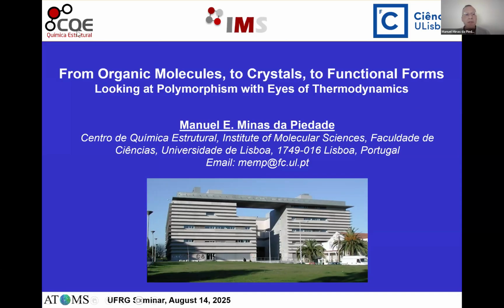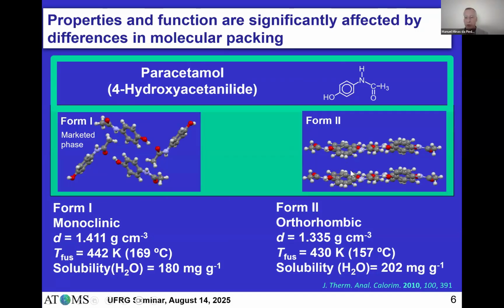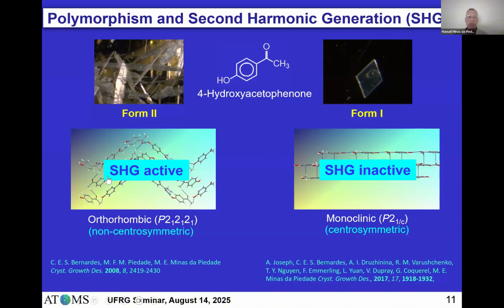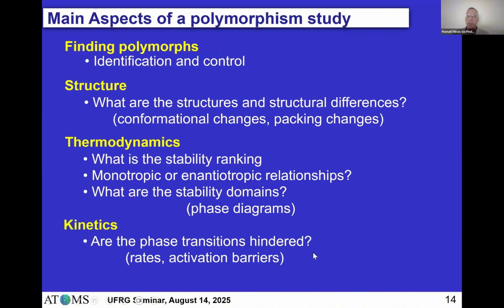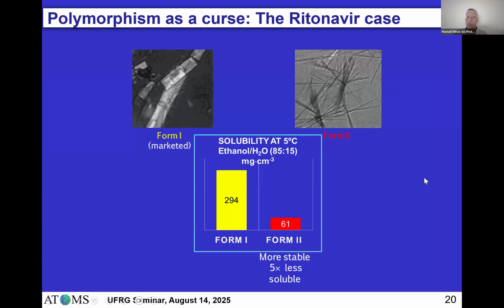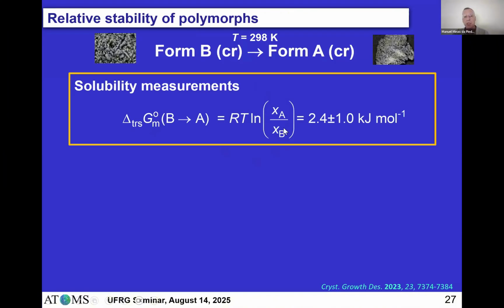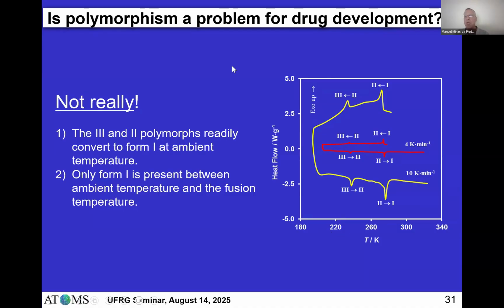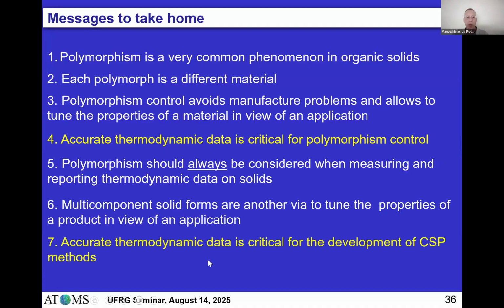Prof. Manuel Minas da Piedade - From organic molecules to crystals to functional forms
On August 14th, 2025, the Atoms® group held a virtual seminar featuring Prof. Manuel Minas da Piedade, from Universidade de Lisboa, PT. His presentation was titled "From organic molecules to crystals to functional forms: looking at polymorphism with eyes of thermodynamics"